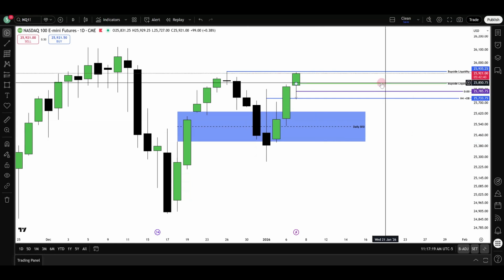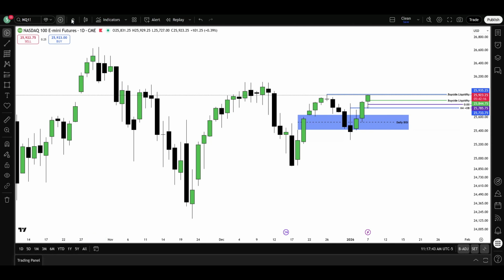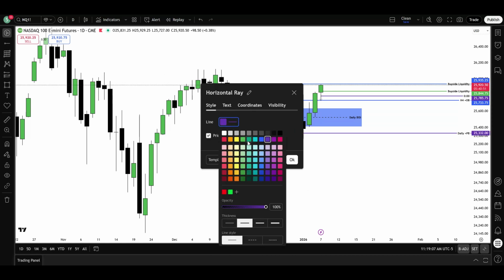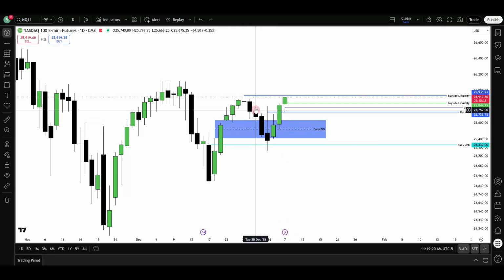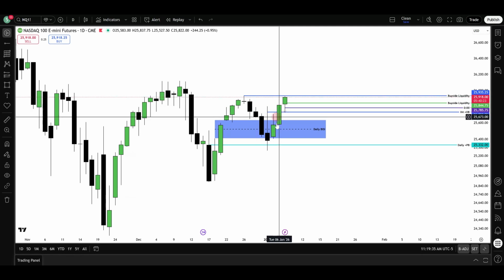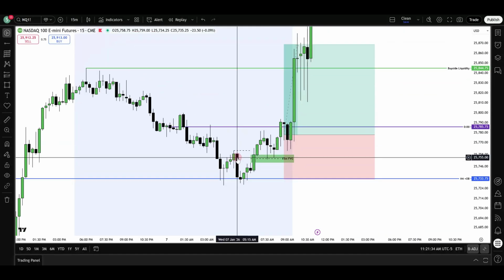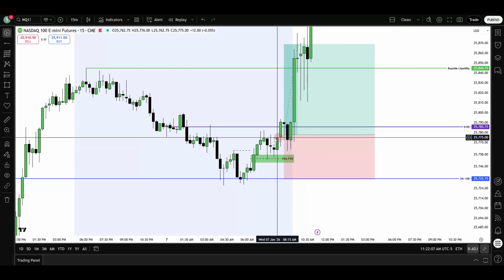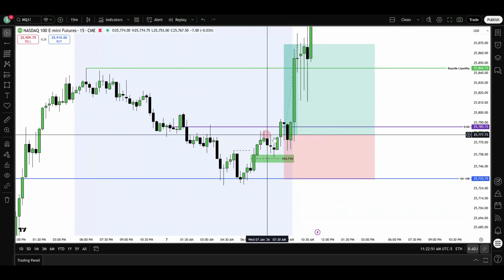NQ 1-7-26 Analysis & Execution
Here's my first recorded trade of 2026! I am capitalizing on this bull-run in the indices. Analysis and 5x execution are included in the video. I partially closed 80% of my position at about the 25680 price level and let the remainder of my position run to TP.

Analysis:
-Daily BISI rejection
-H4 BISI rejection
-15m MSS 2nd Stage Delivery